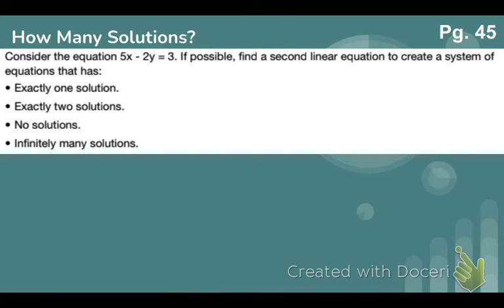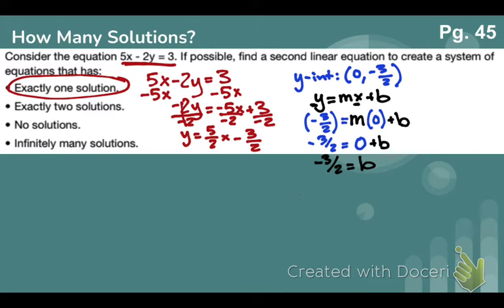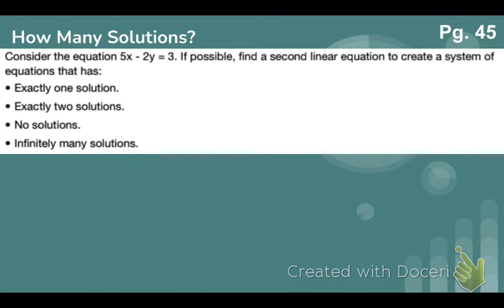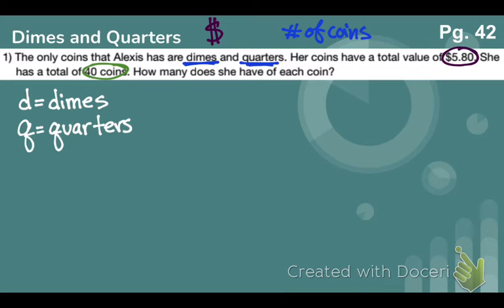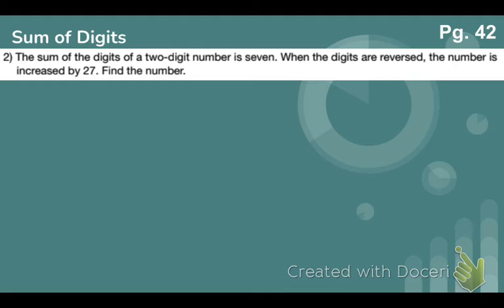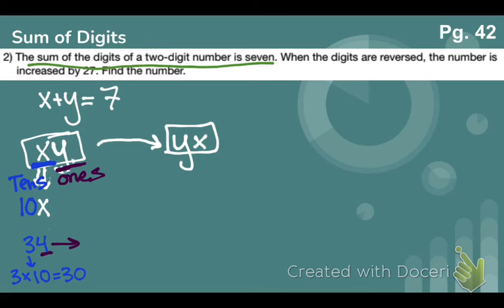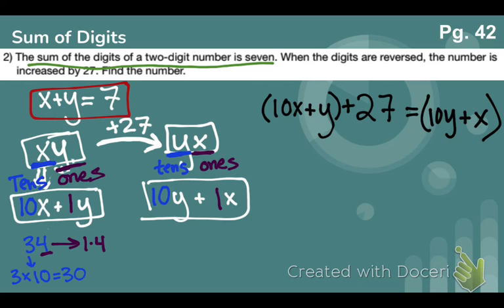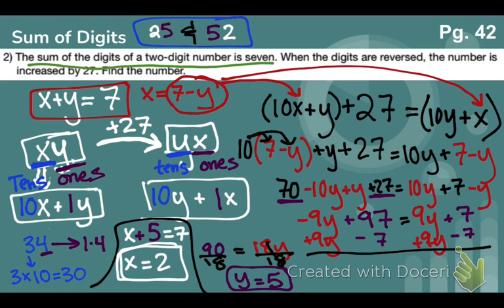PRIME Wednesday 2-2 How Many Solutions?/Dimes & Quarters